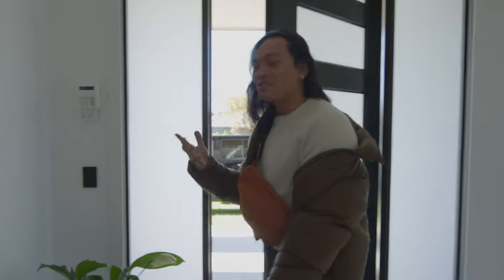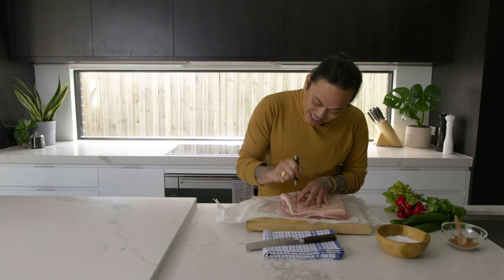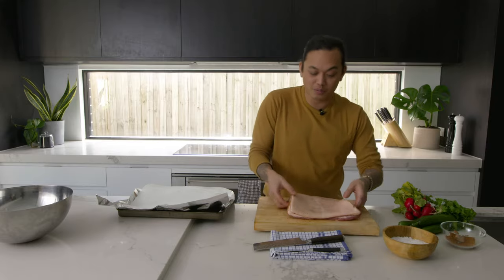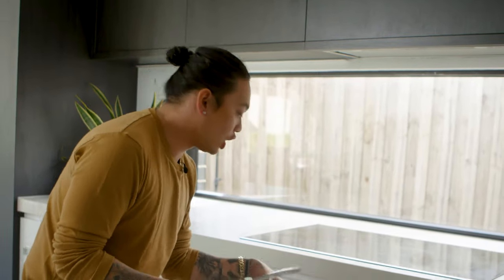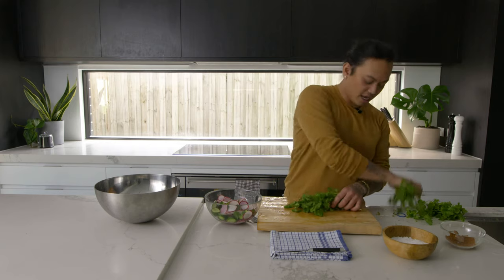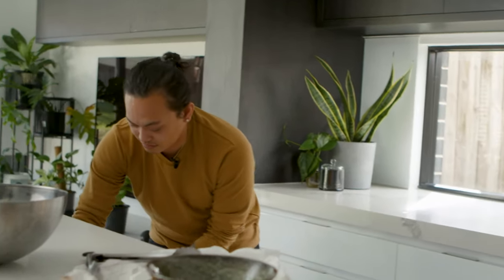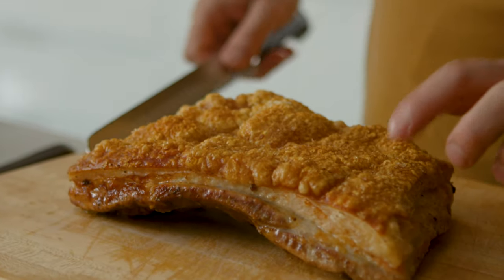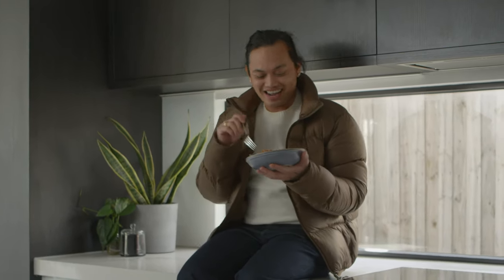So, let's cook crackling pork belly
So, let's cook, crackling pork belly with Uniqlo Aus - comforting basics to stay warm this winter season from my puffer jacket to pork belly. Recipe below
Thanks for making this video possible

Crackling pork belly and cucumber salad
1kg pork belly
2 tbsp five spice power
salt flakes
pink salt or table salt
4 Lebanese cucumbers
1 bunch of radishes
1/2 a bunch of coriander
Nuoc mam dressing (recipe will be in a seperate video)

Pre heat oven to 160C for a 2 hour cook time per kg or 180C for a 75 minute cook time per kg

Poke skin of the pork belly with a sharp pairing knife of metal skewer, piercing the skin but not the fat all over.

Mix five spice and 1 teaspoon of salt flakes then rube the meaty side of the pork belly with the rub.

place the pork belly meat side down on a baking paper and foil then crumple the baking paper and foil around the pork to protect it.

Pour and rub 2 teaspoons of pink salt or table salt on the skin of the pork so it's evenly dispersed.

Place into the oven for 75mins at 180C turning the por around half eway through
brush off any excess salt, even up any low spots with little foil balls then turn the oven to Grill function or 250C. Move the pork to the bottom shelf of the oven and cook it for a further 15-20 minutes.
Remembering to keep your eye on it every 5 minutes. if it starts to burn take it out.
Remove and set aside to rest for 15 minutes.

Chopped the cucumbers roughly and smash lightly with the side of your knife and pop into a bowl.
Mandolin your radishes and pop them into the bowl.
Roughly chop some coriander and mix it through the salad.
Spoon over 1/4 cup of Nuoc mam dressing.

Slice the pork and enjoy.